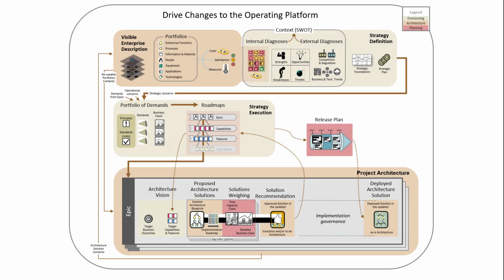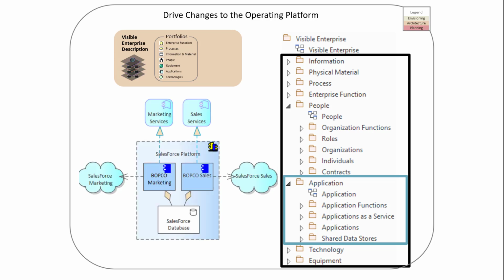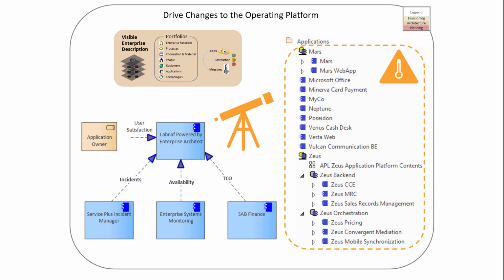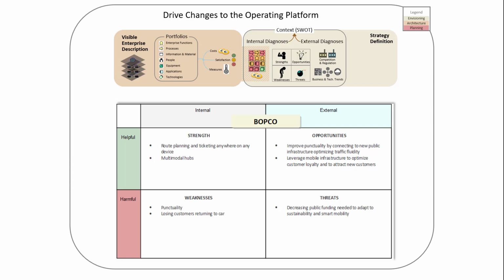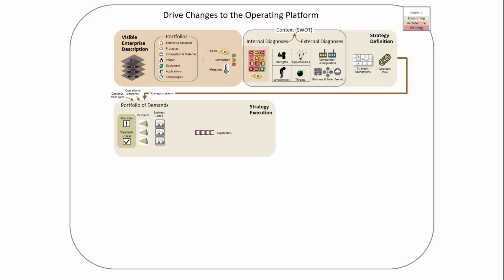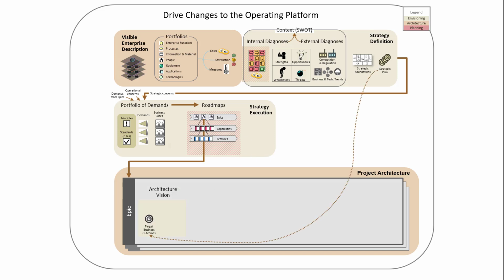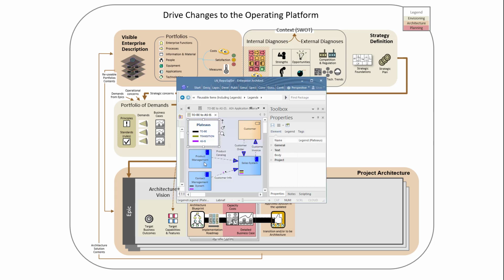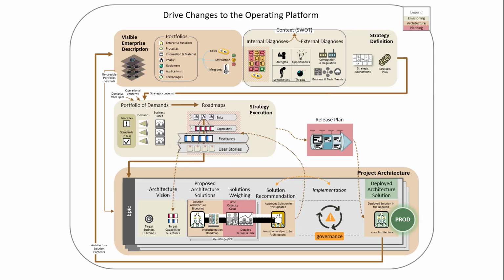Labnaf - Unified Transformation Process - Step by Step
The Labnaf Enterprise Transformation Process unifies more than 14 standards and best practices into one single actionable workflow.

The process is supported by a modeling language and a tool inspired by these same standards and best practices.

The tool is built upon the Sparx Systems’ Enterprise Architect modeling platform.

In this video we go through the transformation process step by step:
- Visible enterprise description
- Strategy definition
- Strategy execution
- Project architecture